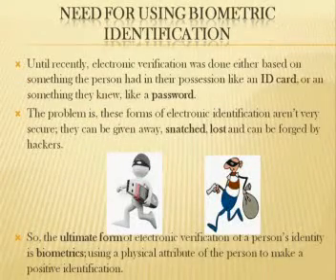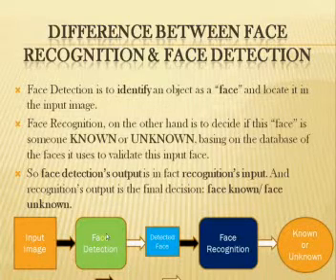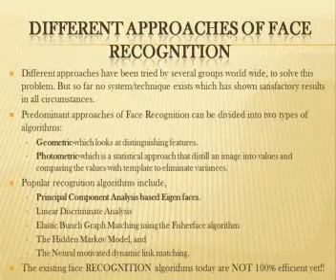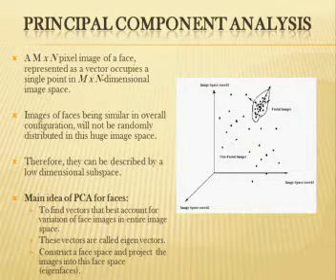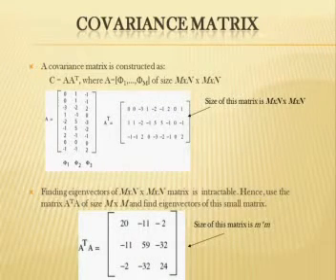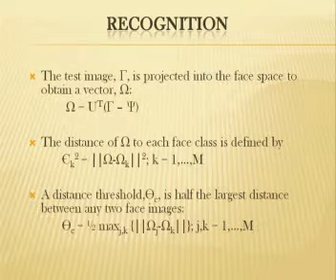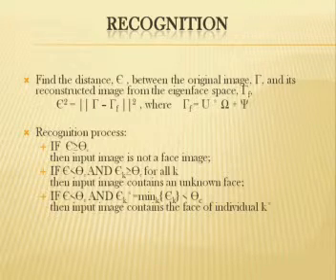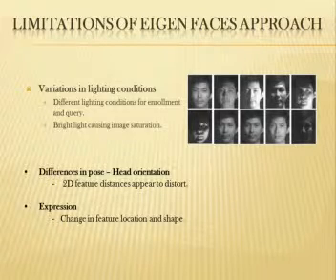GRIET CSE MINIPROJECT - FACE RECOGNITION USING PCA (part 1)